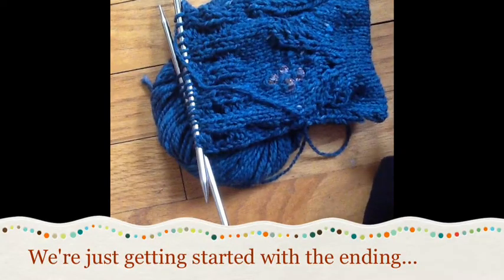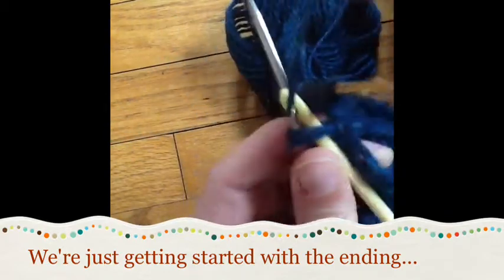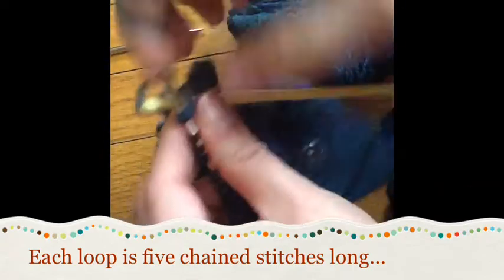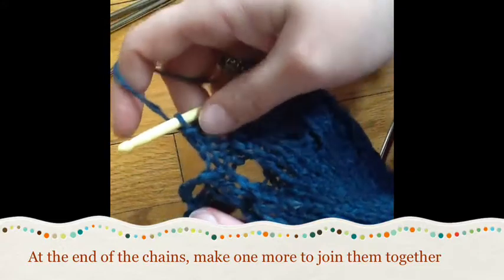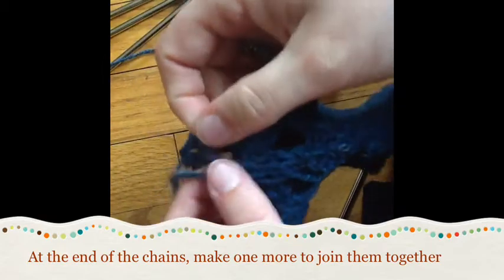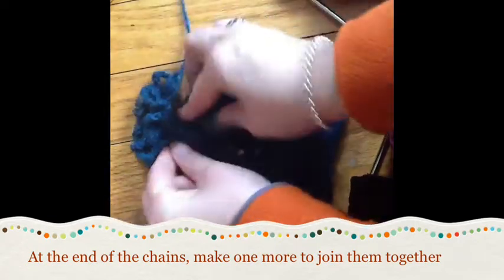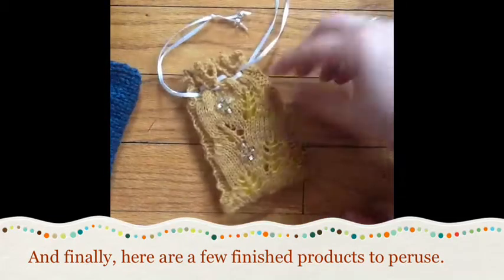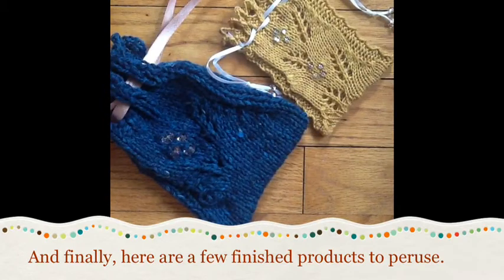Mrs. Smith's Thread Case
An instructional video illustrating the loopy bind off technique for Mrs. Smith's Thread Case, a Travelling Stitch Sisters pattern available for download on Ravelry.com